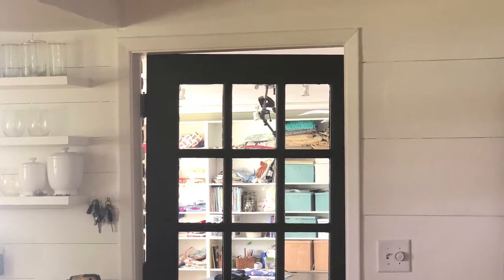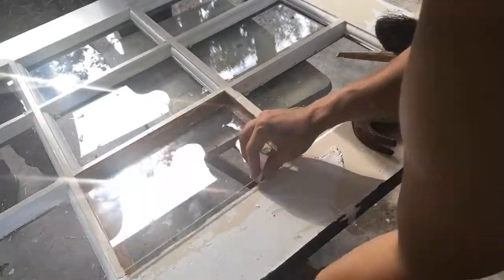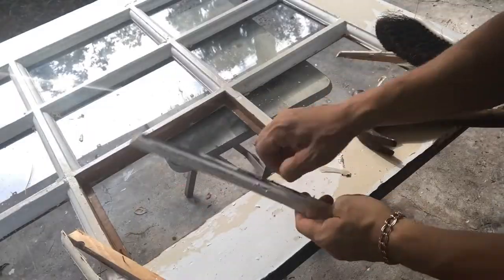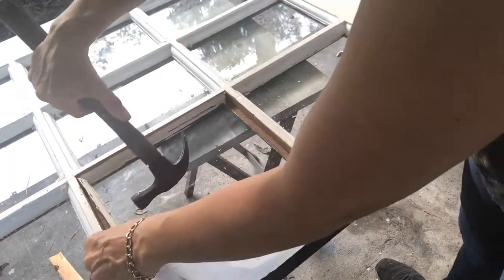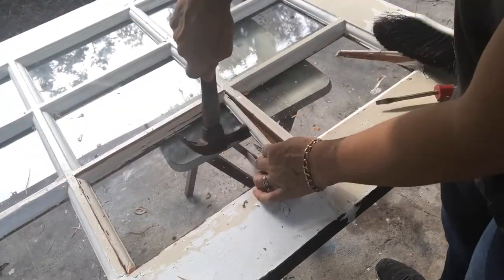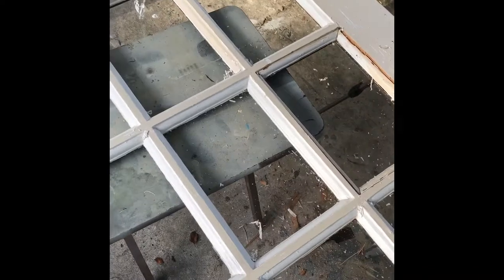how to fix a broken window pane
how to replace a pane of glass in an old wood door, non glazed glass...held in place with trim moulding.